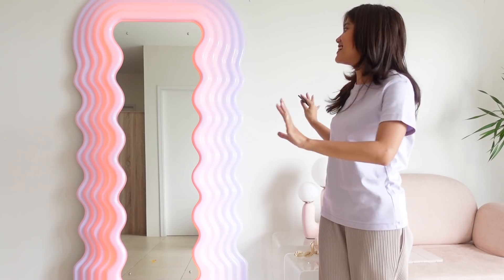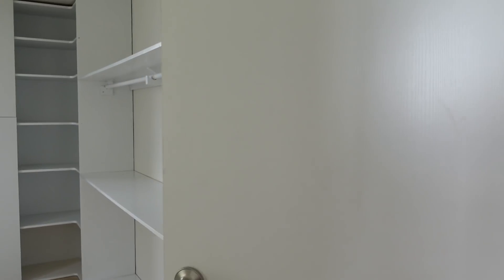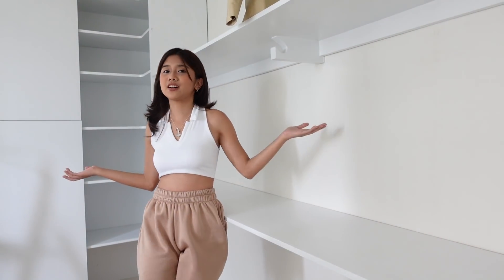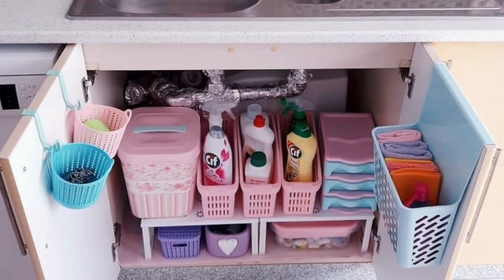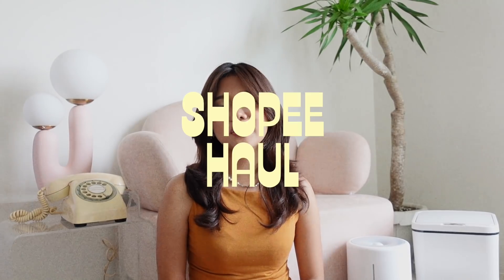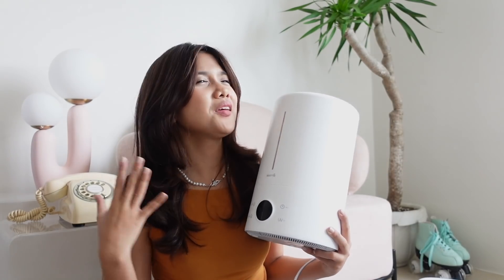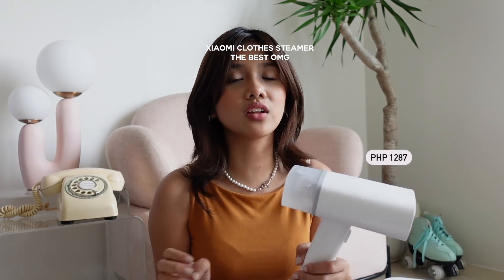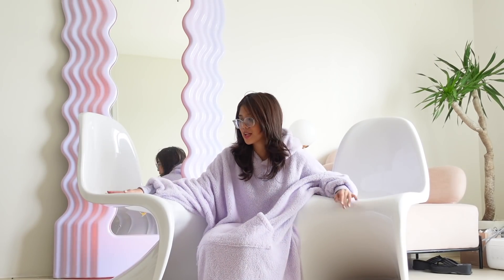CONDO MAKEOVER | empty closet tour, dream mirror & shopee haul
Use my voucher: 715ASHLEYG
for 15% CASHBACK, min spend Php 500 capped at Php80 (200 claims)￼